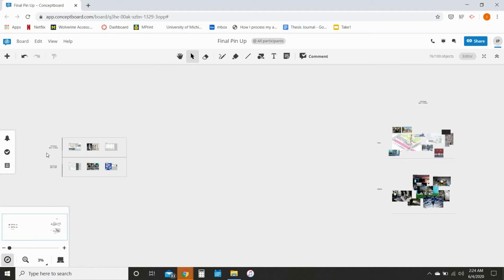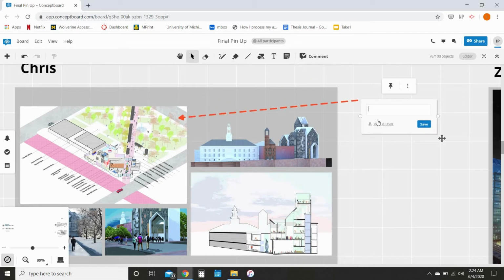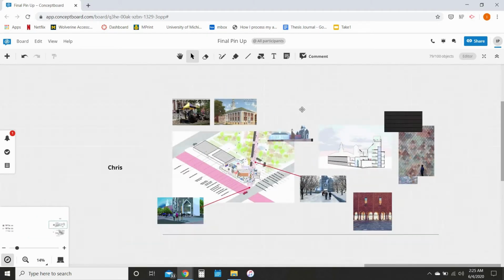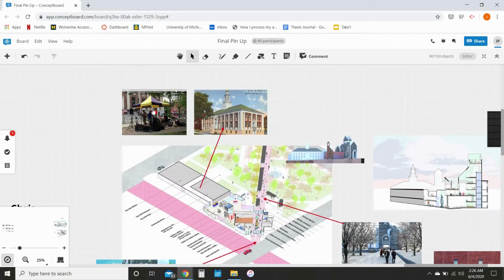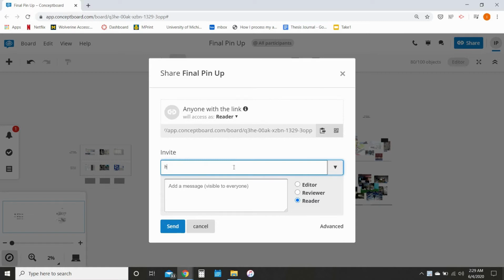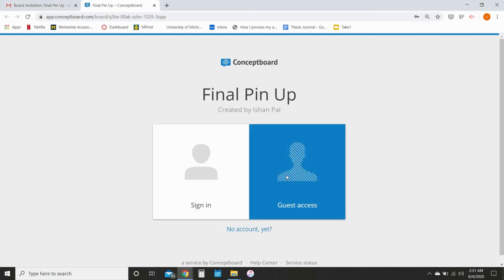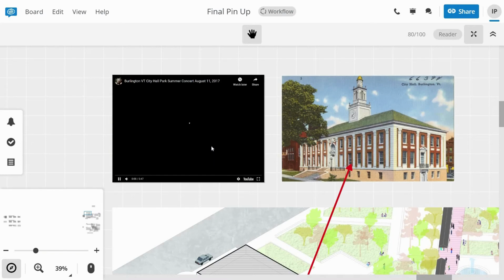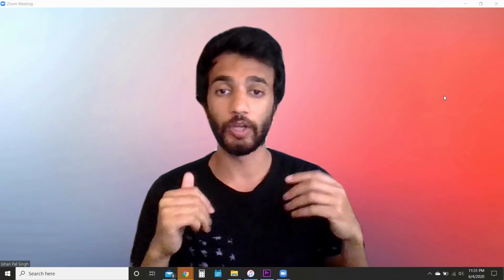Conceptboard Studio Tutorial